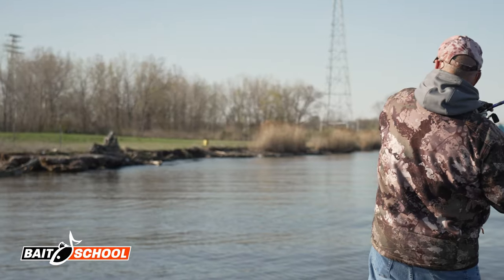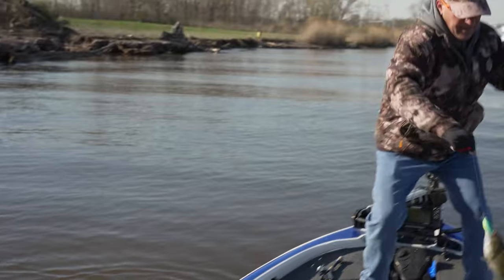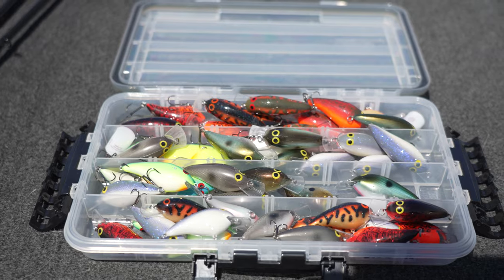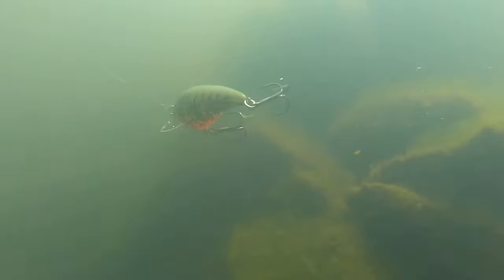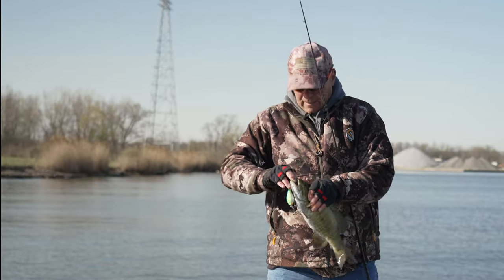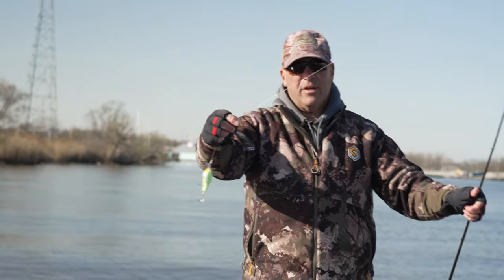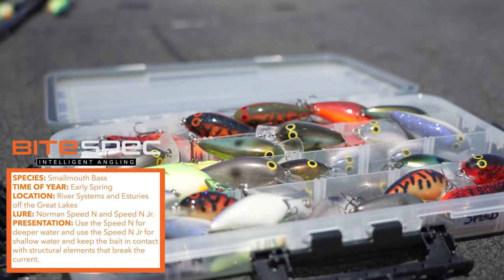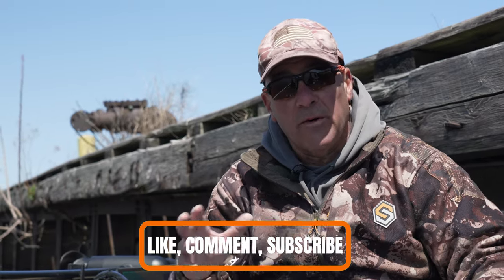Early Spring Crankbait Combo's for Great Lakes Smallmouth - Bait School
Follow Frank Scalish as he reveals an effective crankbait combination for early spring smallmouth on Great Lakes estuaries!